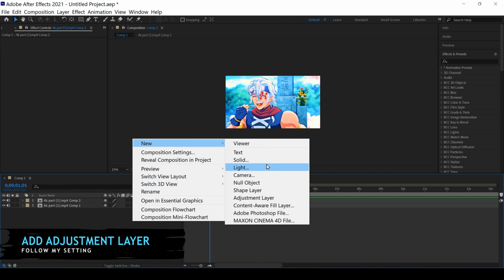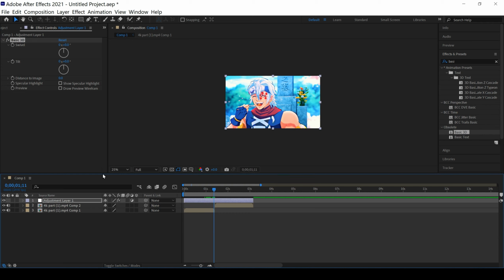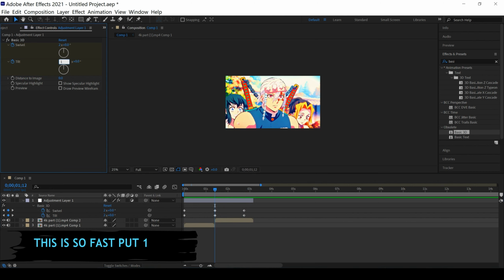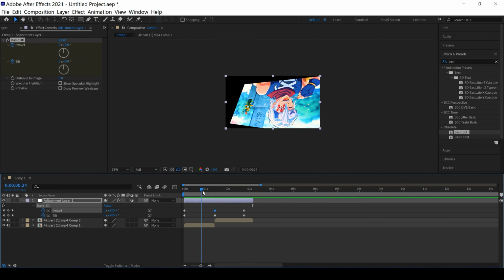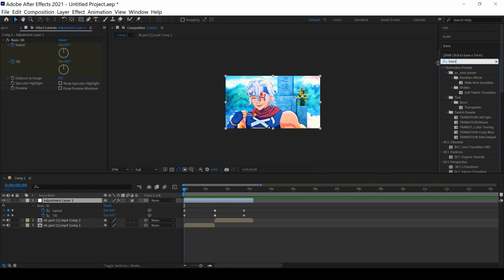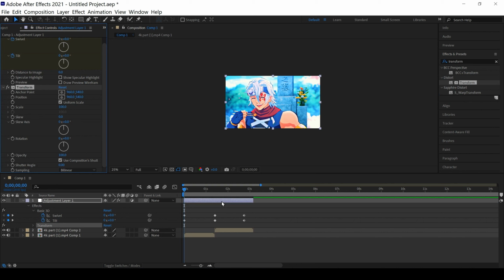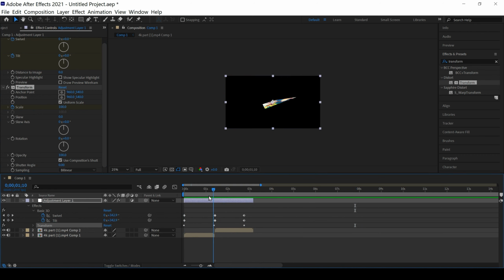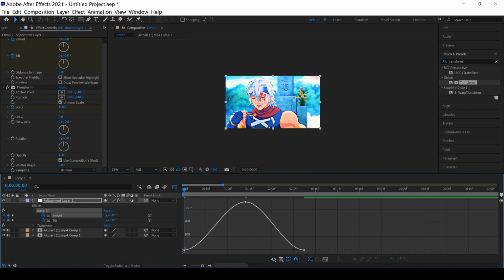Smooth Zoom 3D Transition After effect | Tutorial For Beginner